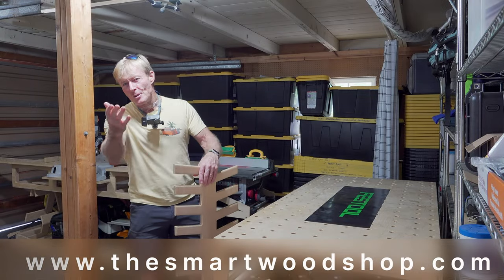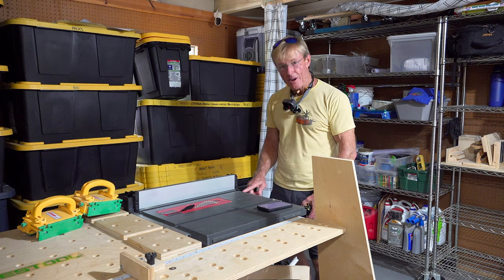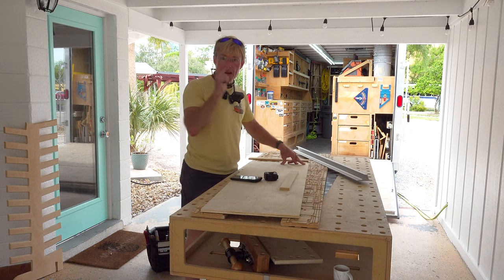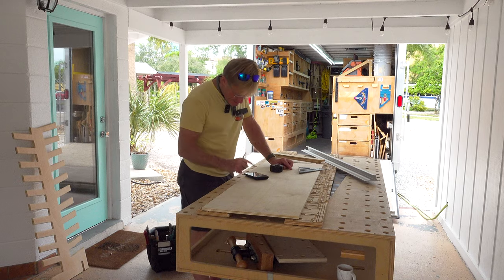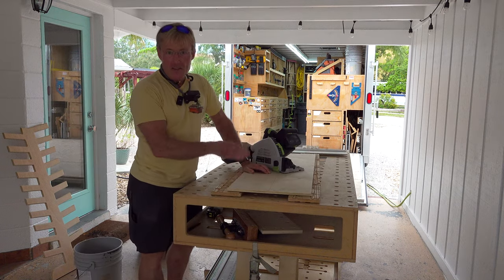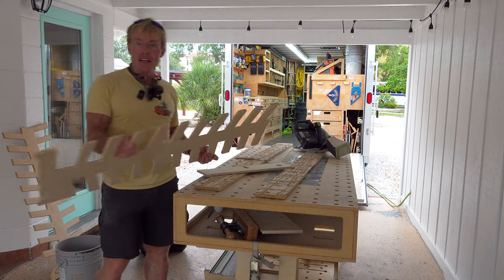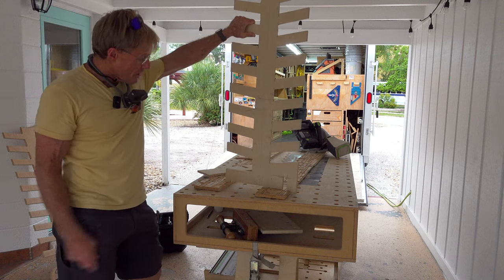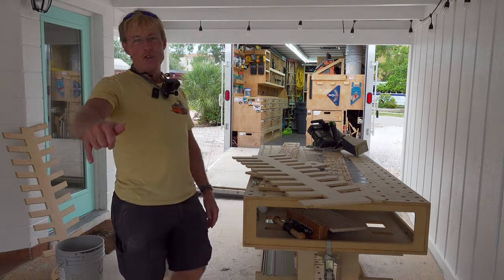Mastering the McGee Trim Rack Template: A Comprehensive Tutorial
In this comprehensive tutorial, Ron from The Smart Woodshop provides a detailed walkthrough on crafting a router template tailored for the recently launched Paulk Smart McGee Trim Rack (PSMTR). Discover how to harness the power of a router template, pattern, along with a bushing and bit, to effortlessly replicate exact copies, ensuring both speed and heightened precision in your woodworking projects. Ron affectionately dubs this technique "the poor man's CNC." Make sure to watch the video from start to finish to uncover invaluable woodworking insights that will refine your skills.
Router bit
Router Bushings
Ron's Router